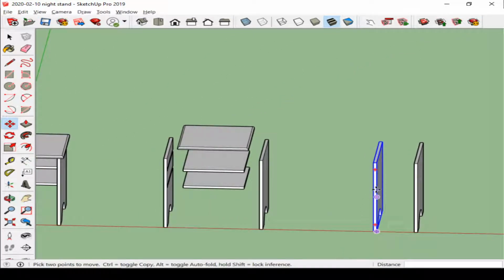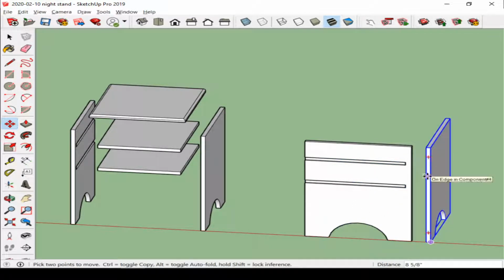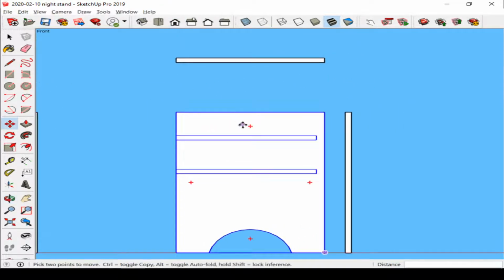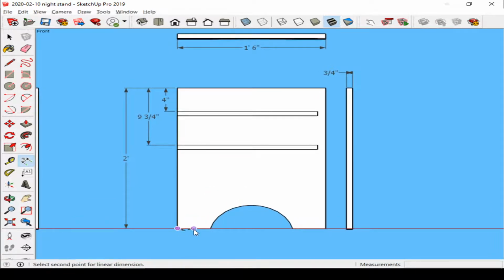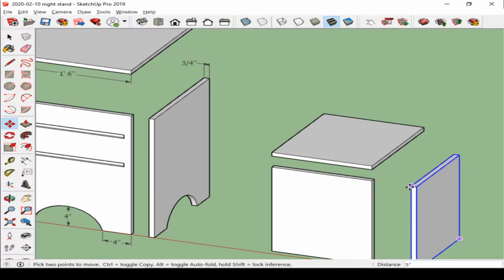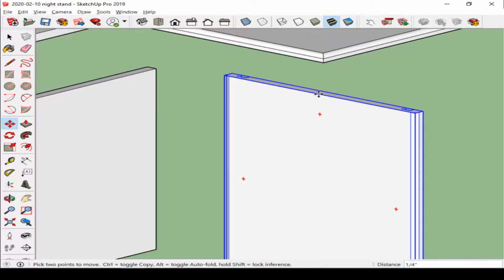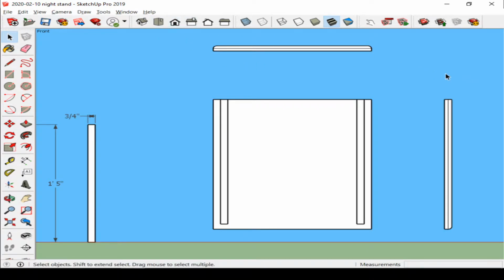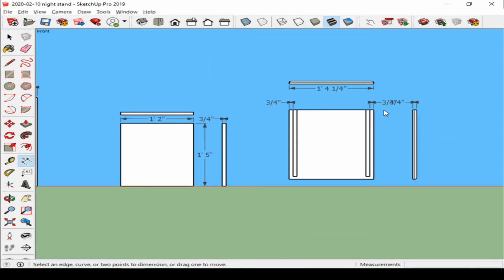Sketchup 2019 Drawing a Nightstand using basic tools Part 2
The second part of our Nightstand.  In this video you will be creating multi-view drawings of the top, side, and shelf.